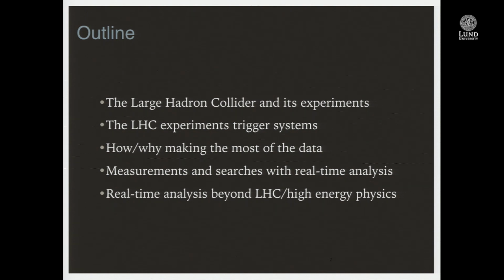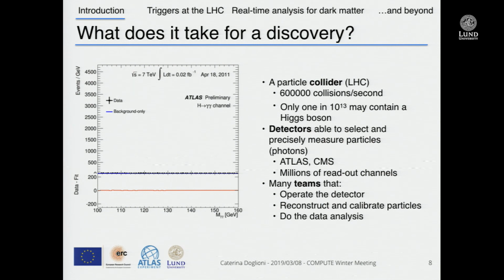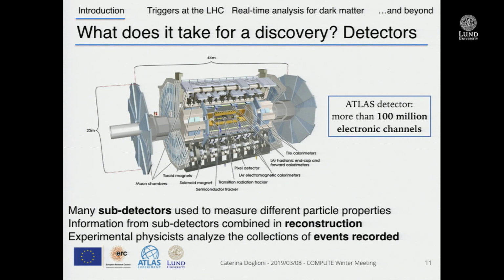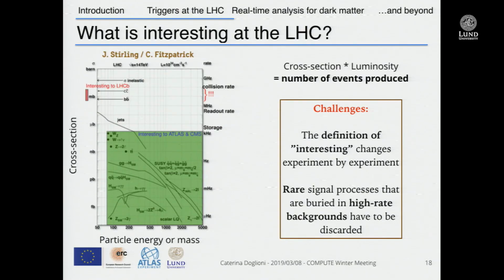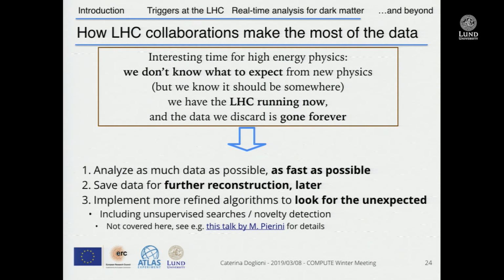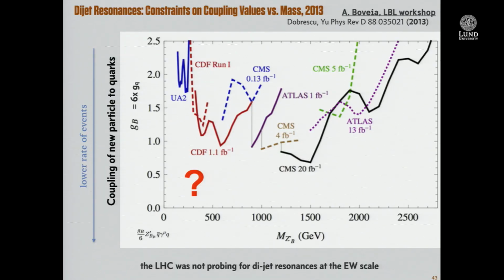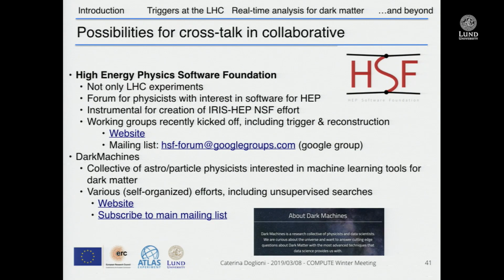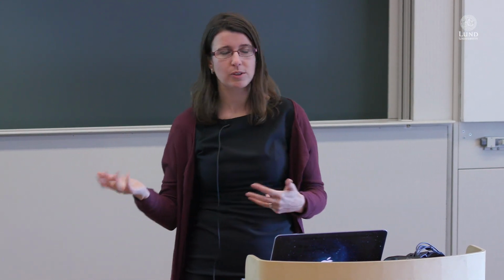Caterina Doglioni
COMPUTE is a research school at Lund University with a focus on scientific discovery
using computing.  COMPUTE holds a winter meeting every year,
each meeting having a particular theme.  In 2019, the meeting combined a series
of talks presenting some of the eScience research being conducted at Lund University
within the Engineering, Science and Medicine Faculties.

The COMPUTE Winter Meeting took place in Lundmarksalen, Astronomy Building,
Lund University on Friday 8 March, 2019.